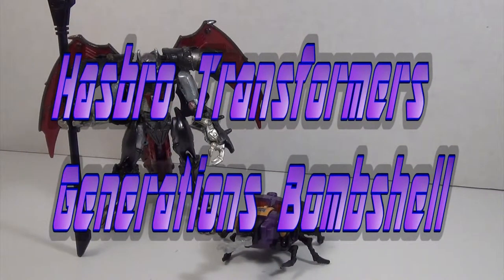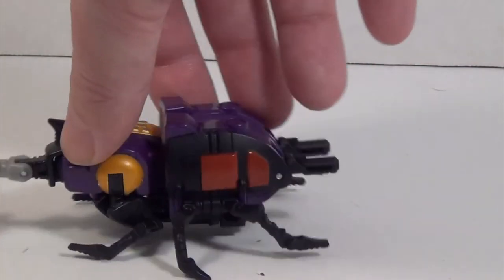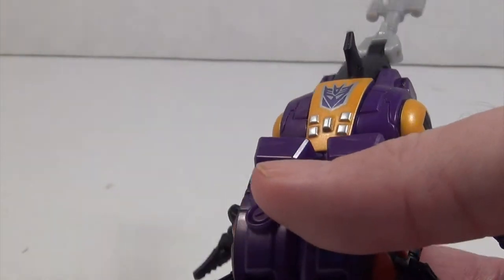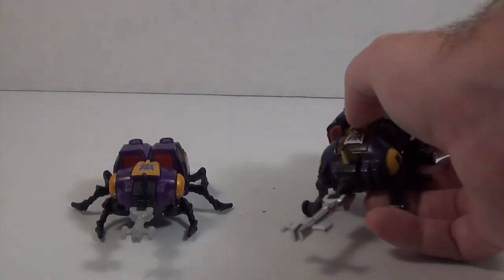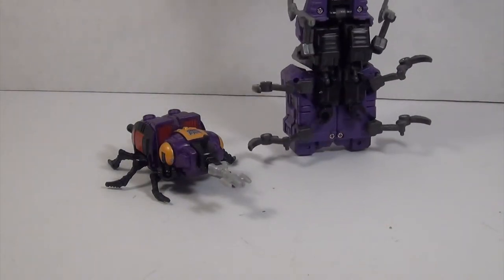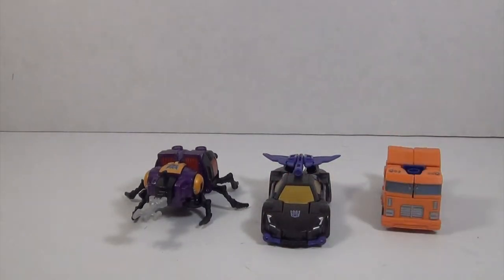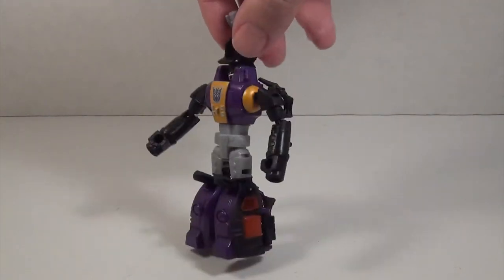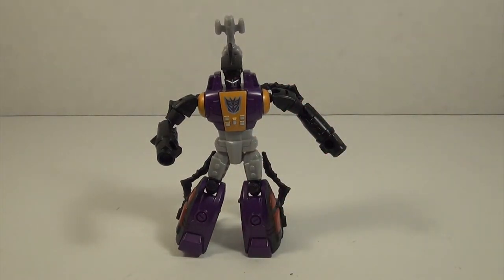Hasbro Transformers Generations Bombshell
Now we are dropping the Insecticon Bombshell on ya. Take cover